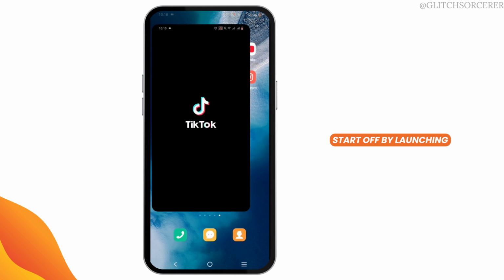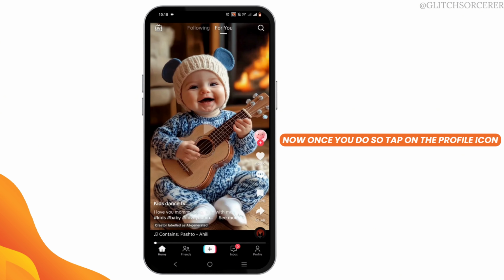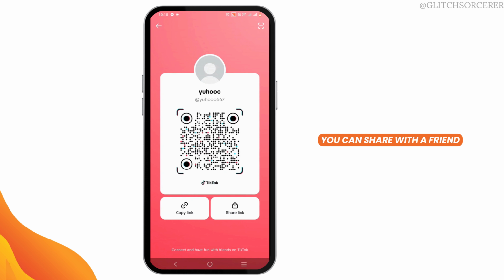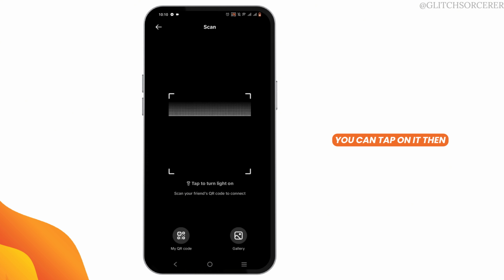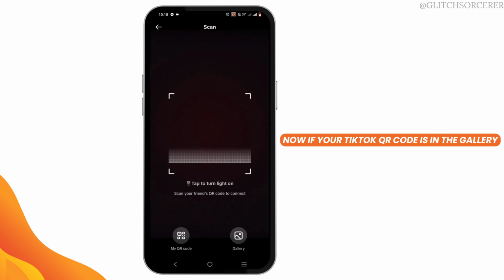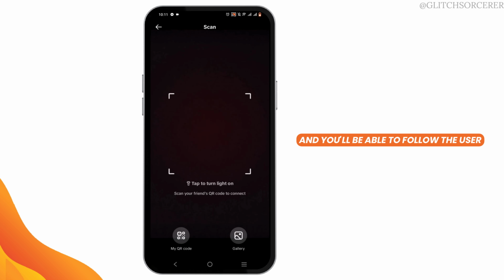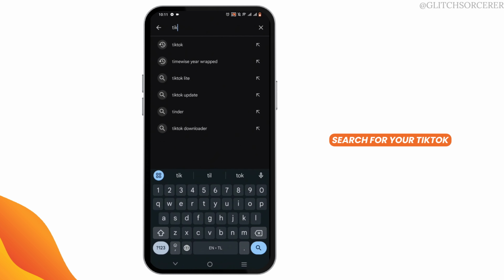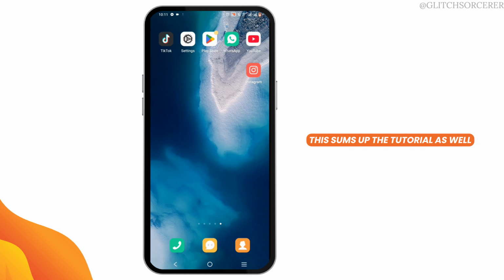How to Scan QR Code on TikTok - Quick and Easy Guide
Want to connect with friends or share your TikTok profile or login with QR effortlessly using QR codes? In this video, we’ll show you a quick and easy guide on how to scan QR codes on TikTok in 2025. Whether you're looking to follow someone, share your profile, or discover new content, this step-by-step tutorial will help you navigate the QR code feature smoothly and effectively!

Timestamps:
00:00 – Introduction to TikTok QR Codes
00:10 – Step-by-Step Guide to Scanning QR Codes on TikTok